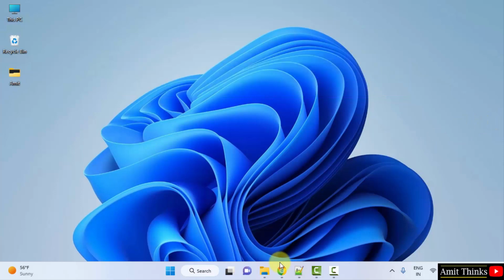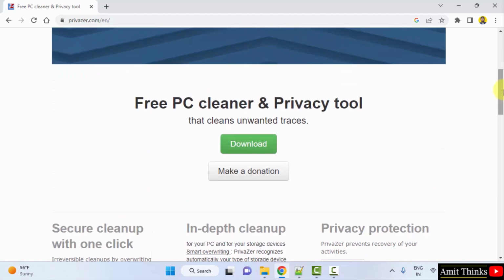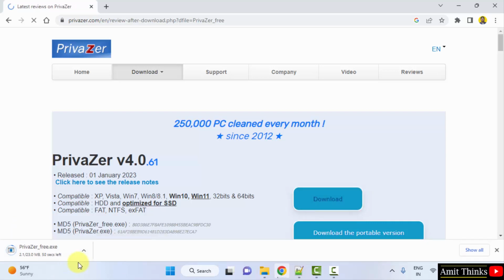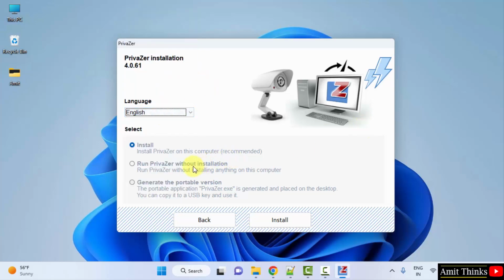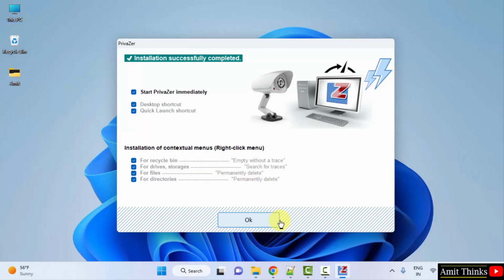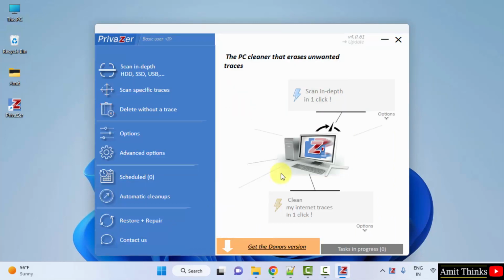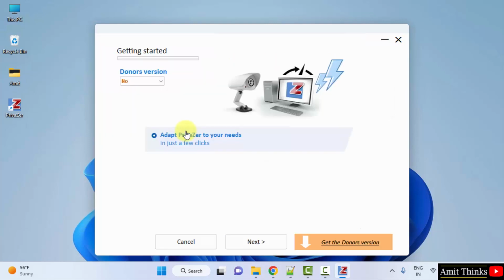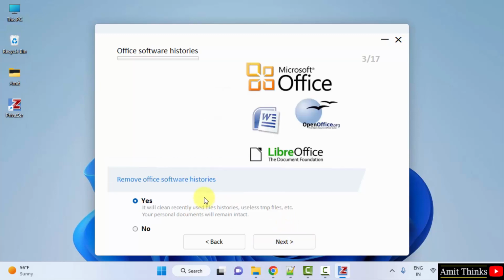How to install PrivaZer on Windows 11 | Amit Thinks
In this video, learn how to download and install PrivaZer on Windows 11. PrivaZer is a free PC cleaner & Privacy tool that cleans unwanted traces.